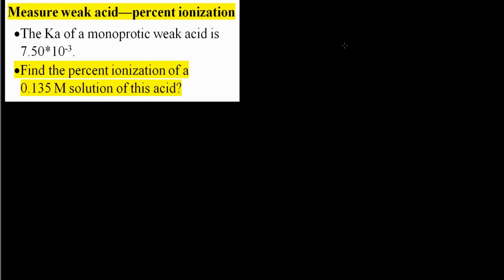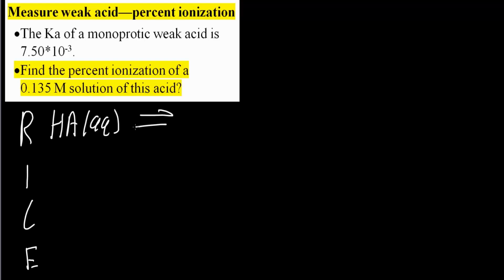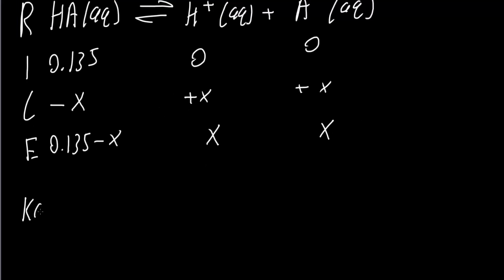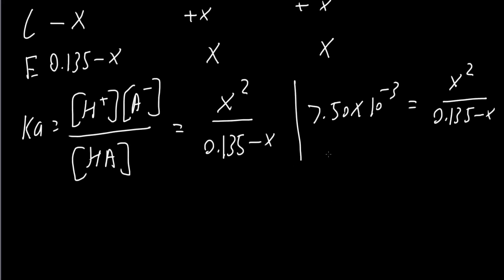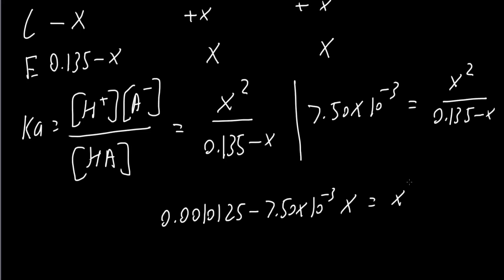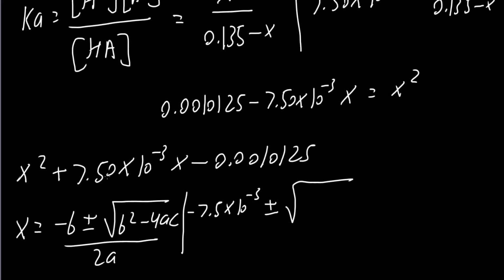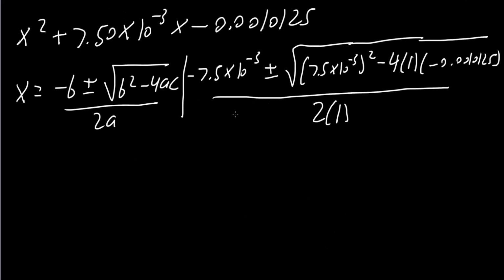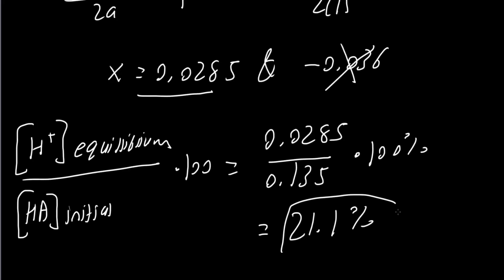Measure weak acid—percent ionization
Workbooks that I wrote: